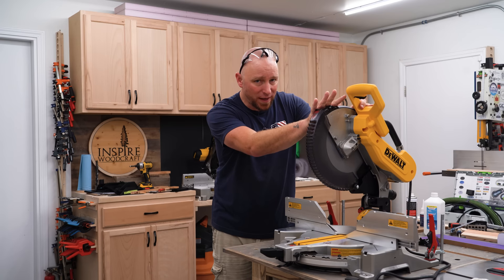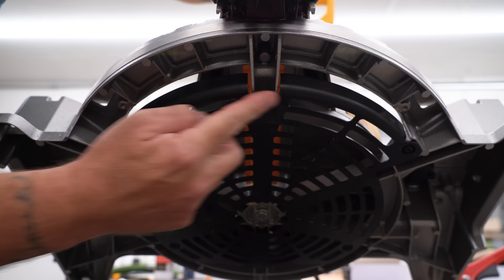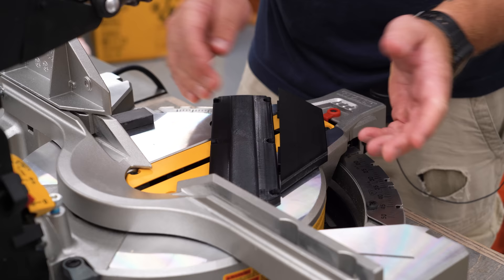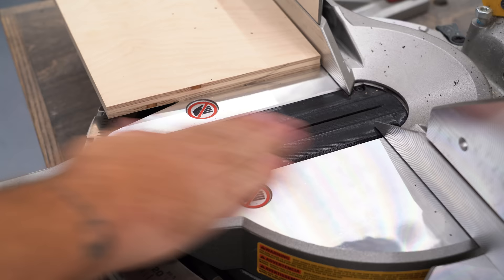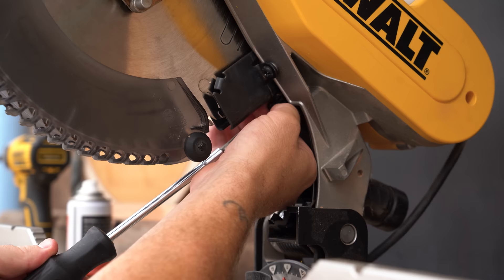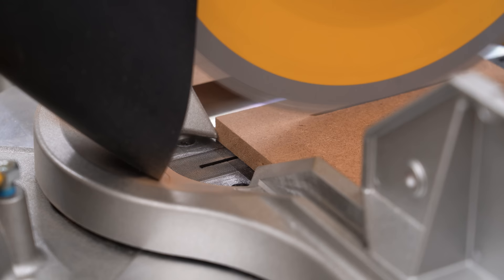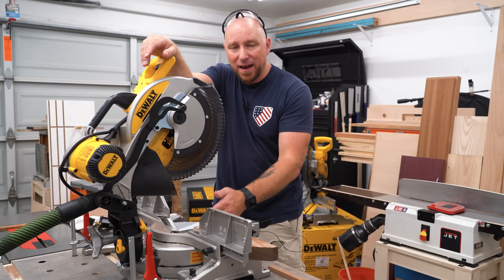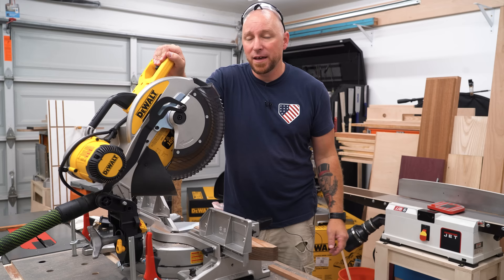The Genius Miter Saw Insert That Doubles as Dust Collection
Miter saws in general are one of the biggest offenders when it comes to dust in a woodworking shop, and the DeWALT DW716 & DWS716 are some of the worst. This zero-clearance insert has a hidden trick to capture and evacuate even more dust than normal to keep your workspace as dust free and safe as possible.

OR VISIT US ON ETSY

SAVE 10% ON THE BEST CIRCLE CUTTING JIGS HERE!

MY HAND TOOLS, POWER TOOLS, CAMERA GEAR AND MORE: